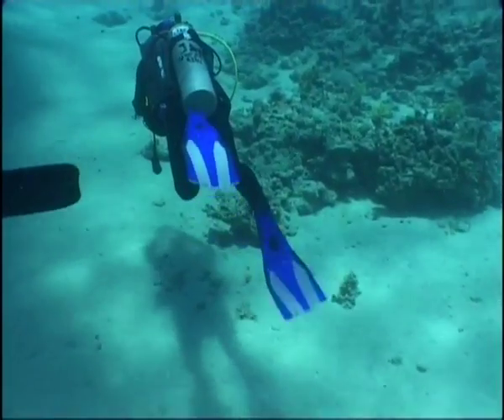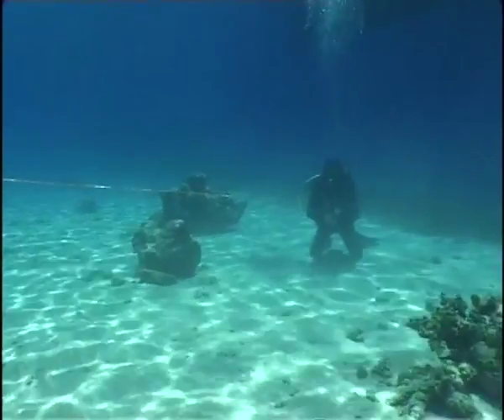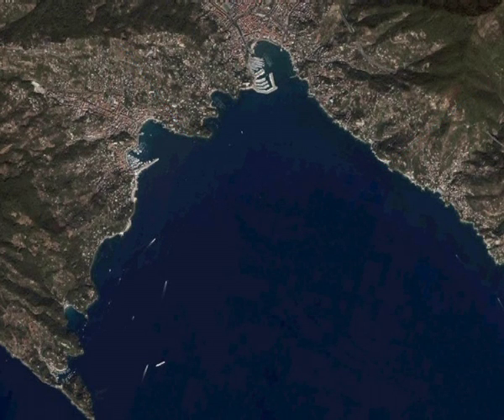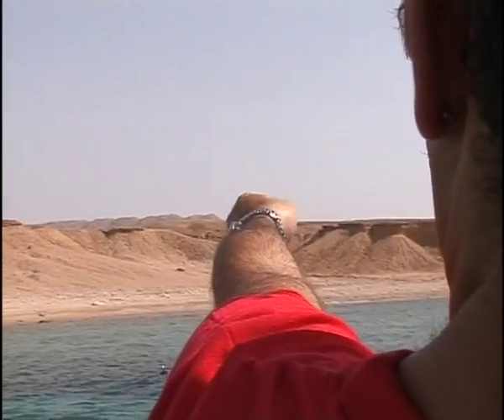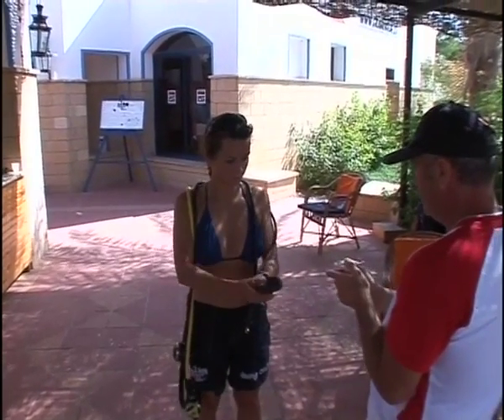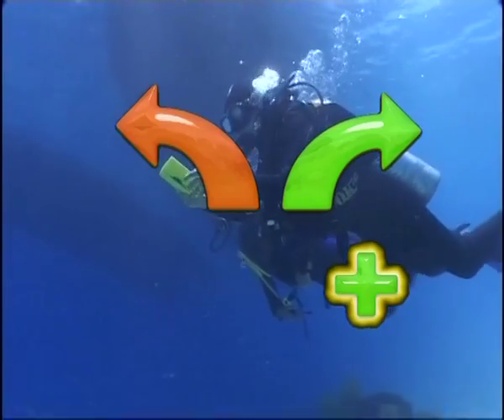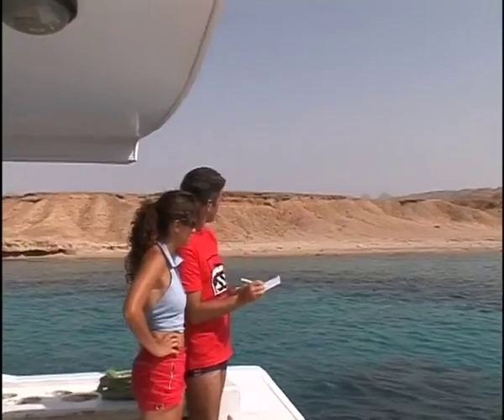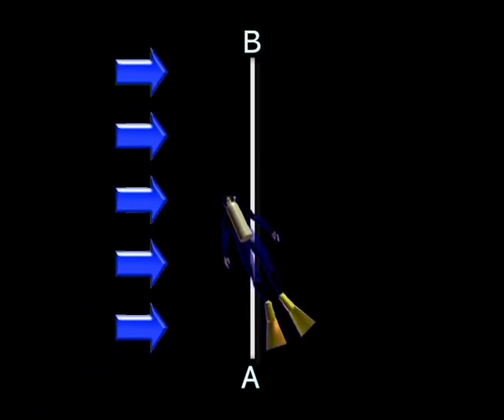ADV 04 Underwater Navigation